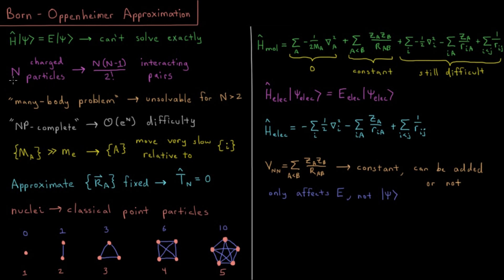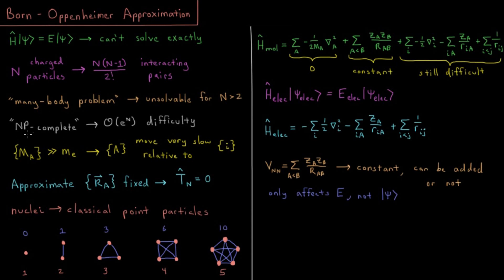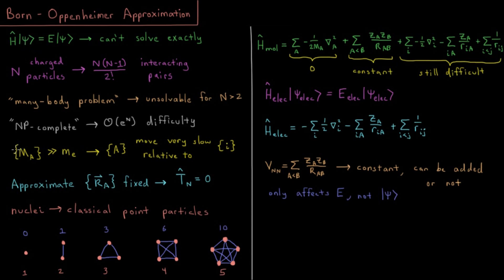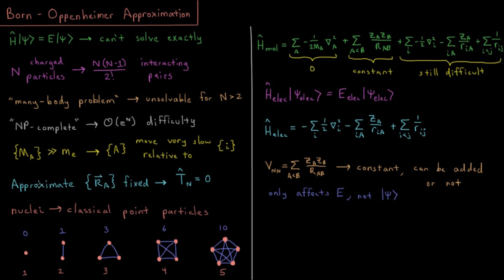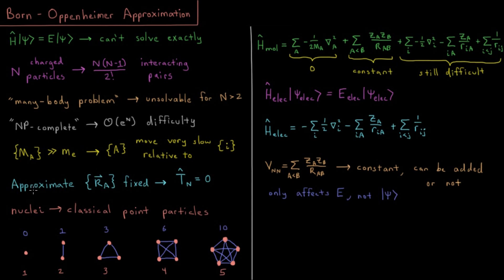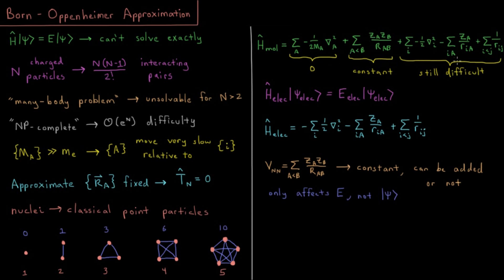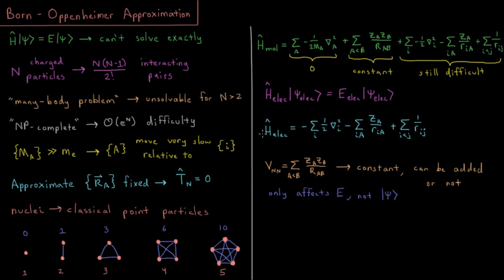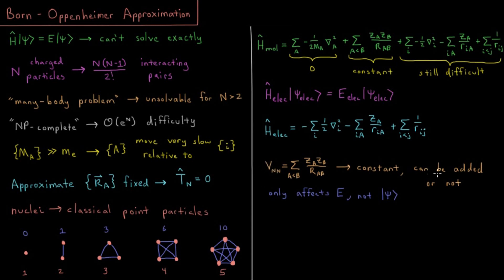Computational Chemistry 4.3 - Born-Oppenheimer Approximation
Short lecture on the Born-Oppenheimer approximation for molecular systems.

The molecular Hamiltonian is too complex to solve the exact solutions to the Schrodinger equation. This is because of the N-body problem, where we must simultaneously solve for the interactions of all pairs of particles (a very difficult NP-complete problem). This complexity is reduced by using the Born-Oppenheimer approximation, which treats the heavy, slow-moving nuclei as fixed and stationary relative to the light, fast-moving electrons. This simplifies the molecular Hamiltonian by making the nuclear kinetic energy zero and turning the nuclear-nuclear repulsion into a simple algebraic sum for a given spatial configuration of nuclei.

--- Video Links ---

--- Social Links ---

--- Equipment ---

Drawing Tablet: Wacom Intuos Pen and Touch Small

Drawing Program: Autodesk Sketchbook Express